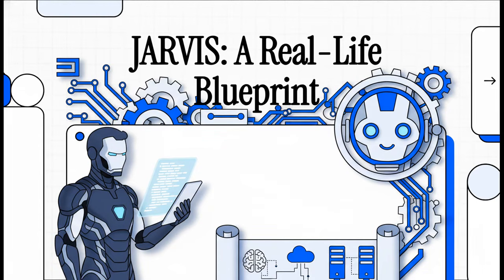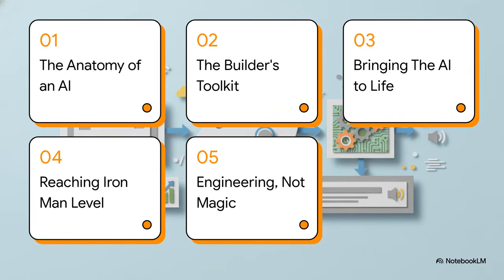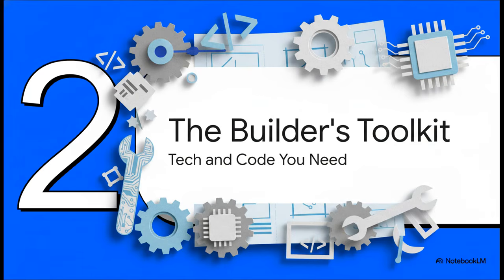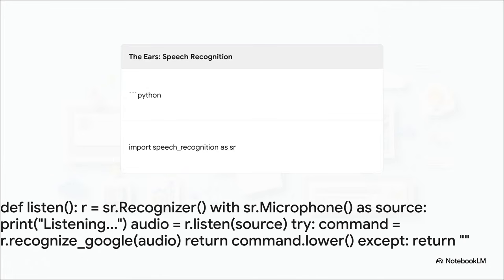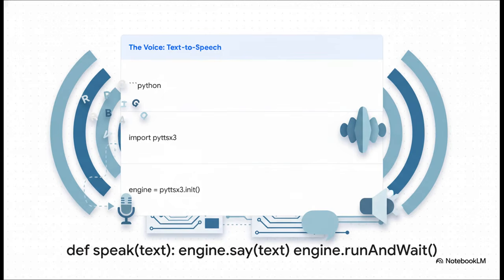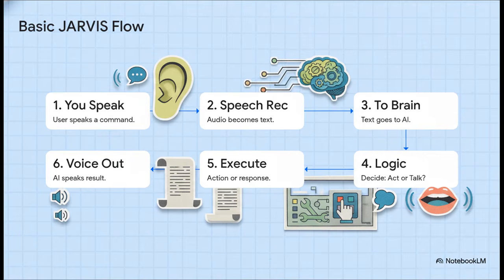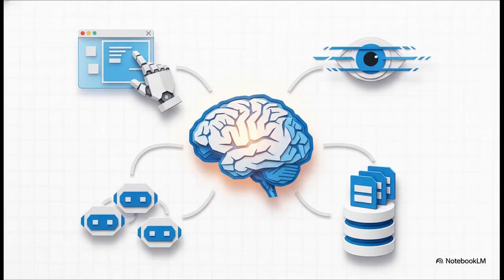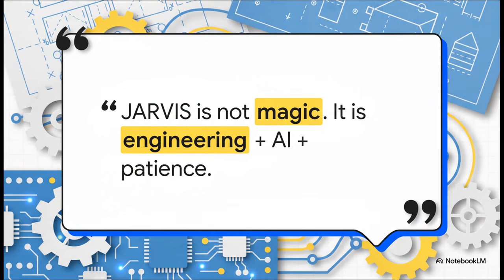How can you make your own J.A.R.V.I.S. Full guide and explanation.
Building an AI like JARVIS isn't magic—it's engineering. Following the architecture of Iron Man’s assistant, I’ve integrated Computer Vision for hand-tracking and gesture control!